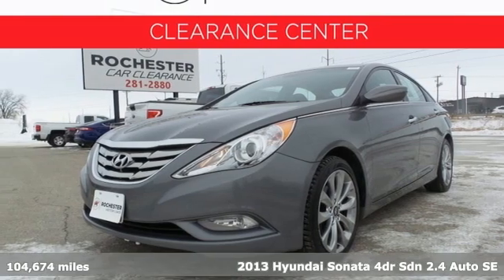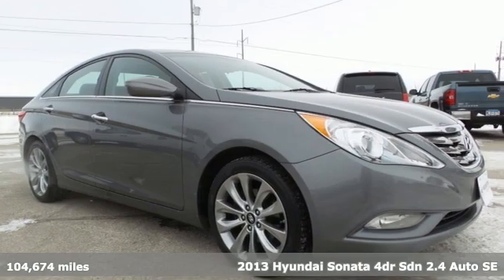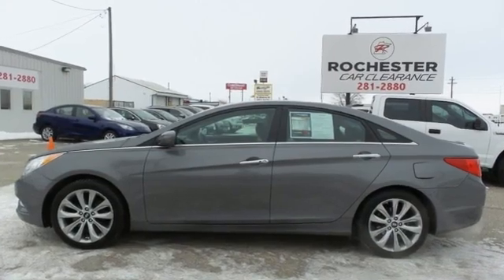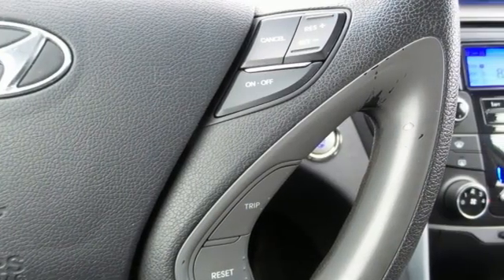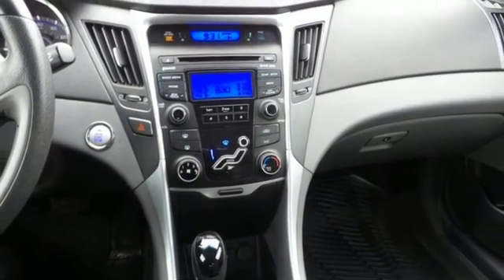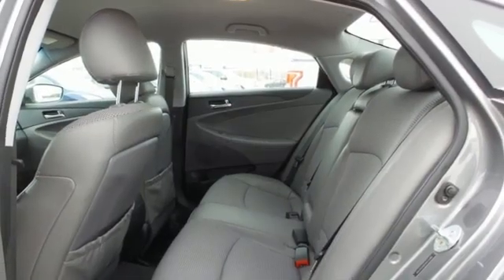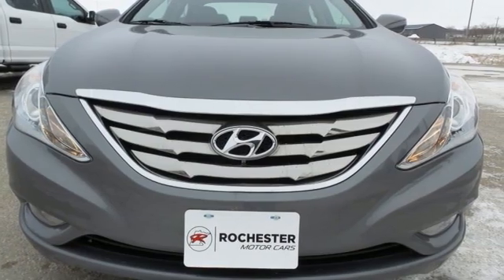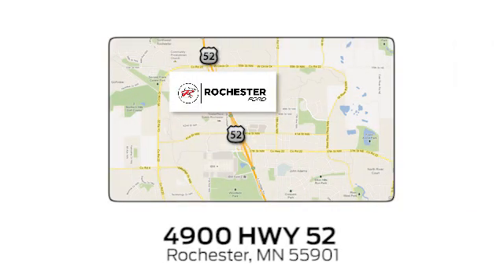Used 2013 Hyundai Sonata Rochester MN Winona, MN TA28021 - SOLD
Year: 2013
Make: Hyundai
Model: Sonata
Trim: SE
Engine: 2.4L 4-Cylinder DGI 200 hp
Transmission: 6-Speed Automatic with Shiftronic
Color: Gray
Interior: Gray
Mileage: 104674
Stock #: TA28021
VIN: 5NPEC4AC6DH552169
Sonata SE Harbor Gray Metallic Priced below KBB Fair Purchase Price! Clean CARFAX. *Bluetooth Hands-Free, Local Trade, Portable Audio Connection, Cruise Control, Heated Seats, ABS brakes, Air Conditioning, Alloy wheels, Electronic Stability Control, Front fog lights, Power driver seat, Radio: Autonet AM/FM/CD/MP3 Audio System, Rear window defroster, Remote keyless entry, SiriusXM Satellite Radio, Steering Wheel Audio Controls, Steering wheel mounted audio controls, Traction control. We look forward to earning your business!

Address:
4900 Highway 52 North